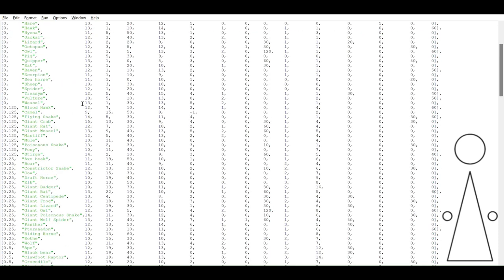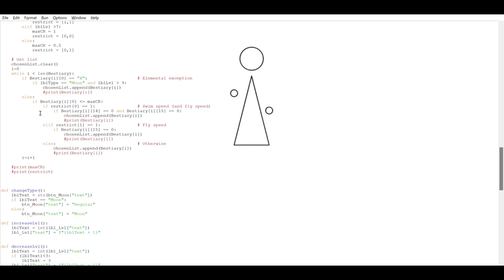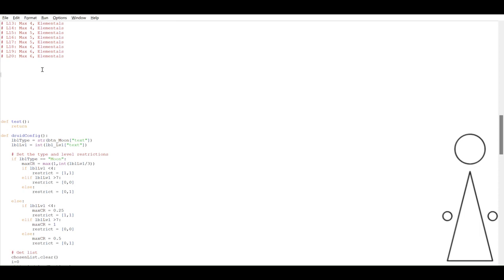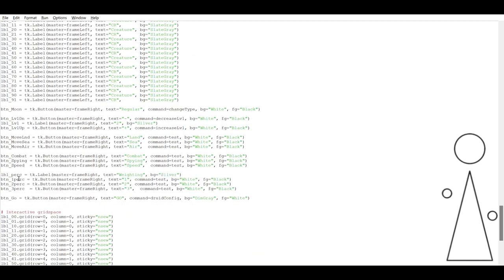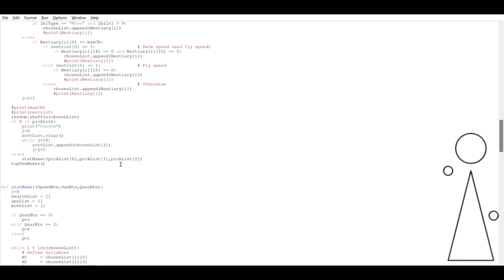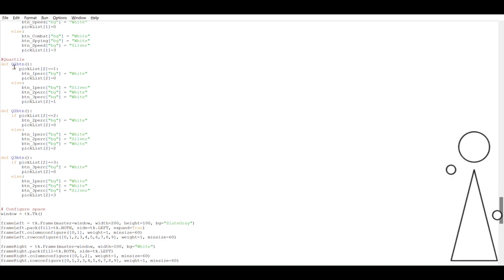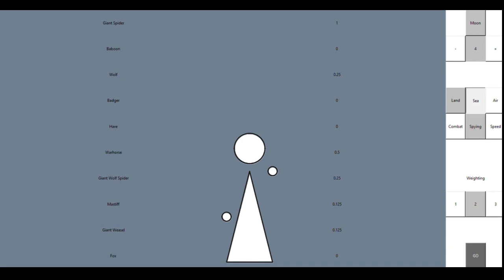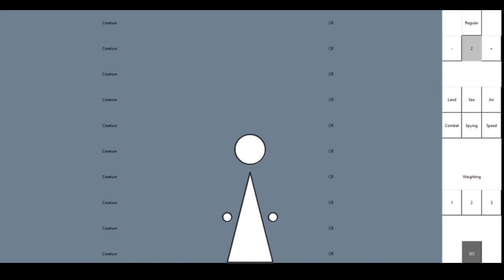LMI Episode 4: Druid Wildshape assistant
An attempt to create a program to recommend animal forms for DnD 5e Druids.